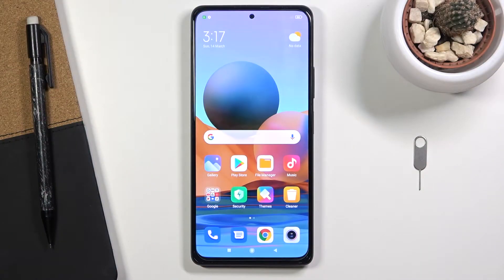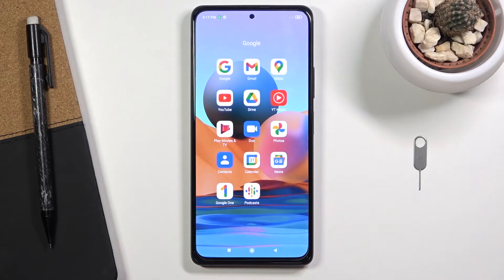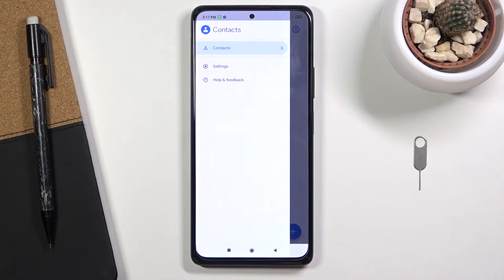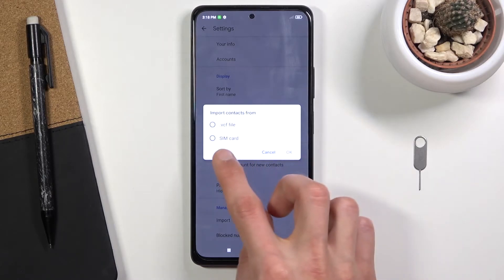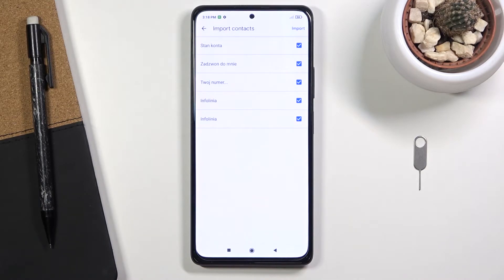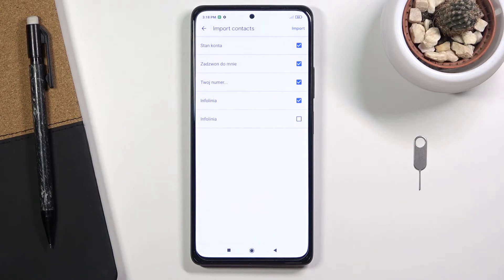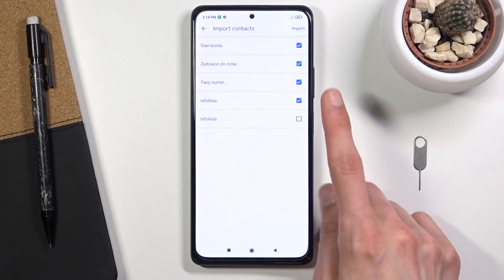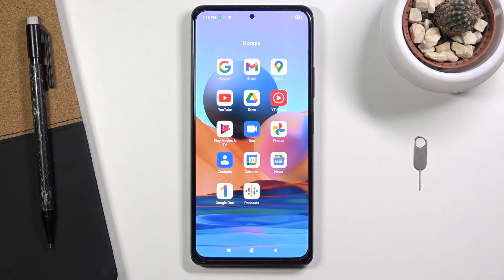How to Transfer Contacts between SIM Card and XIAOMI Redmi Note 10 Pro Internal Memory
Check out more info about in XIAOMI Redmi Note 10 Pro:
Are you looking for a method to transfer contact between SIM card and internal memory of XIAOMI Redmi Note 10 Pro? Wondered how to copy contacts in XIAOMI Redmi Note 10 Pro? In the presented tutorial, we teach you how to move contacts between internal storage and SIM card of XIAOMI Redmi Note 10 Pro. If you are looking for the best way to transfer contacts to your Xiaomi device, check out the above instructions to learn how to easily export and import contacts in XIAOMI Redmi Note 10 Pro. Let’s watch the presented tutorial and manage contacts in your Xiaomi smartphone without any problems. Visit our HardReset.info YT channel and find a lot of useful tutorials for XIAOMI Redmi Note 10 Pro.